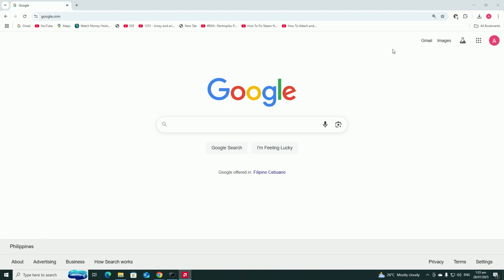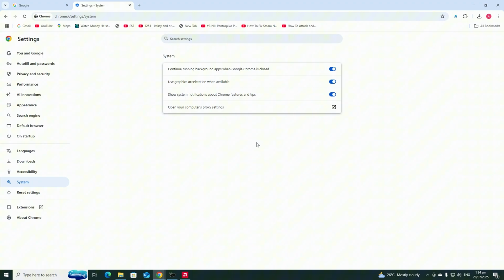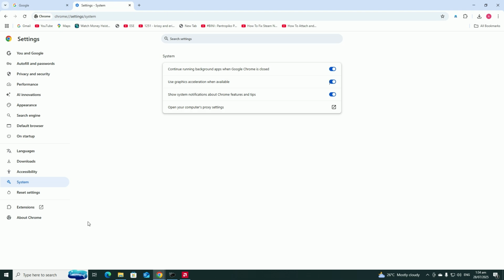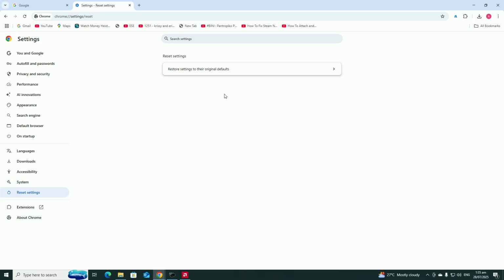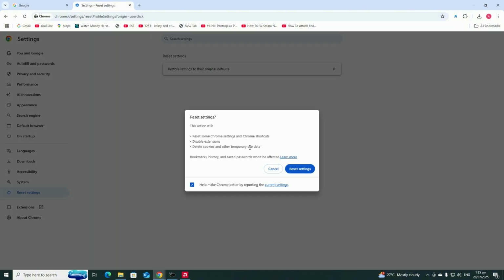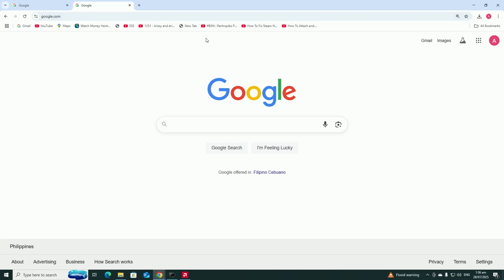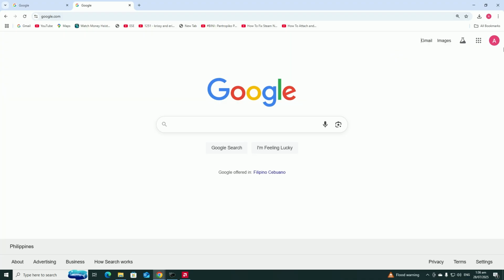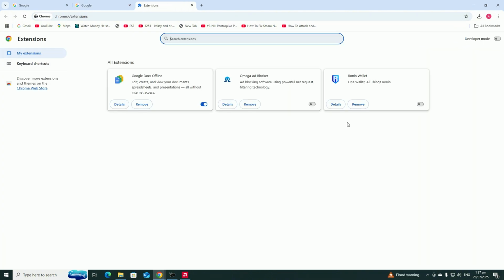How to Make Google Chrome Faster Step by Step – Full Guide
You’ll learn how to speed up Google Chrome with simple steps for better performance. This is how to optimize your browser for faster browsing.